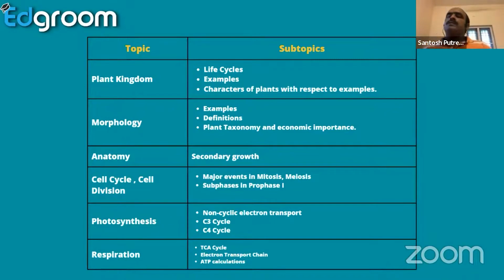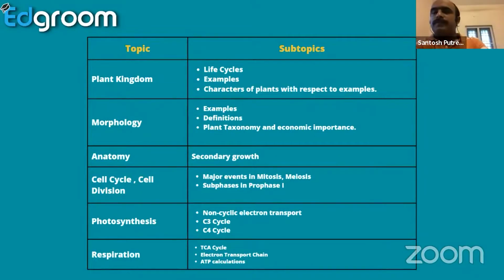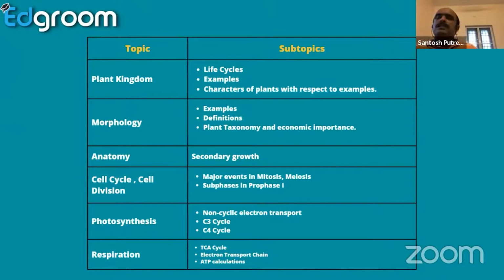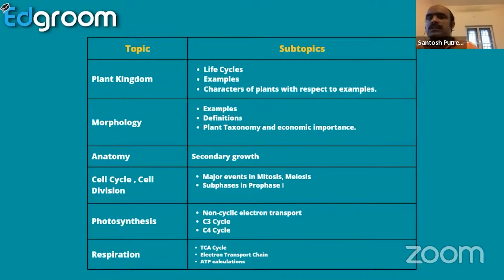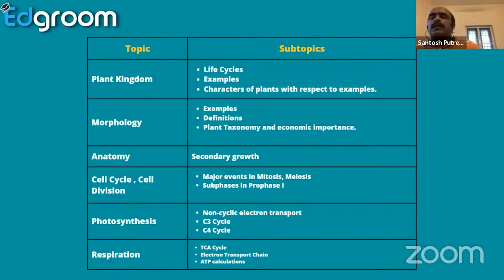Target NEET: Difficult areas in Botany by P. Santosh Kumar (Subject Expert)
To know more about NEET